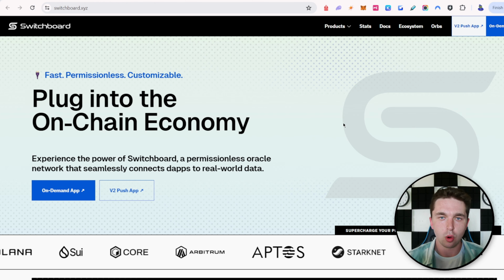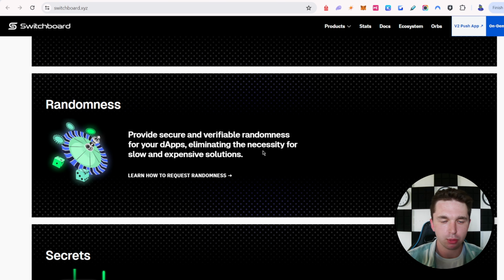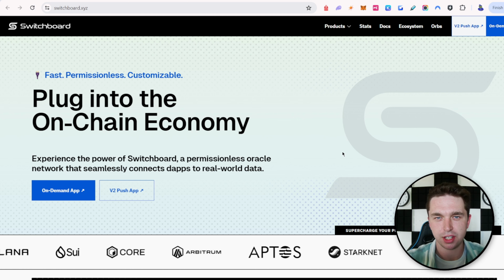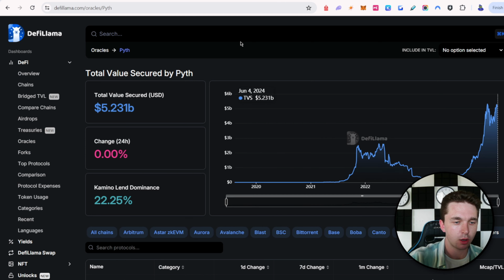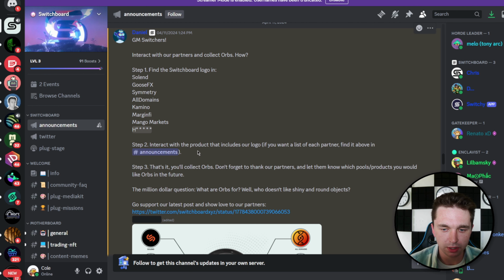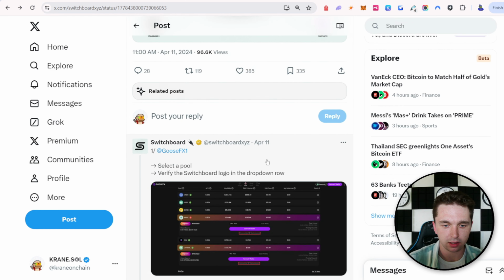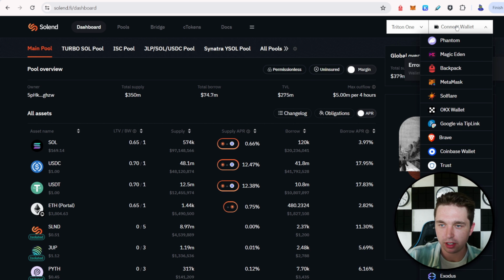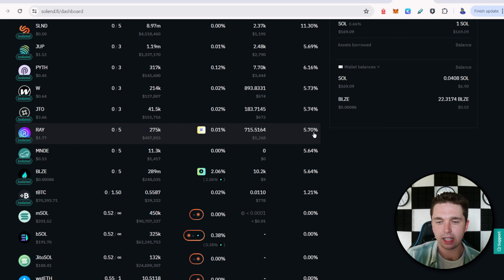Switchboard Airdrop | How to Qualify & Maximize Profits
Time for another Solana airdrop video! This time we're talking about Switchboard. In this video I explain what is Switchboard? & How to farm the airdrop. Switchboard is an Oracle provider like Chainlink or Pyth, and the way to farm the airdrop is to provide liquidity on DApps that utilize Switchboard's oracle data.

➢ Timestamps:
0:00 Intro
0:33 What is Switchboard
2:24 Switchboard Stats
3:26 Airdrop
4:29 How to Farm the Airdrop
5:08 Lending on Solend
6:49 Outro

Cole Corcoran